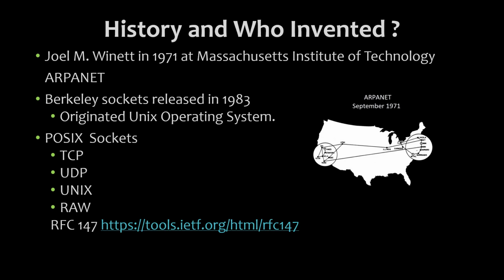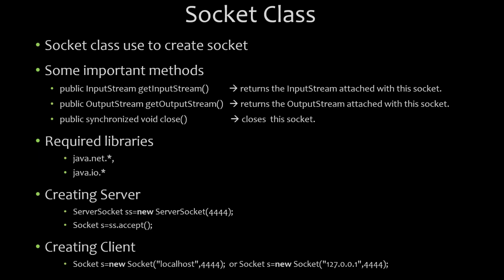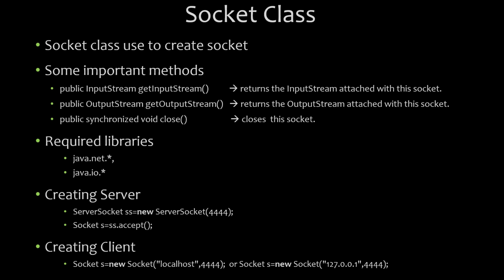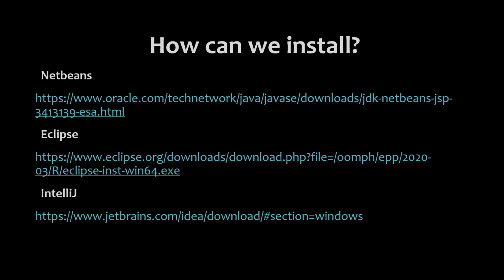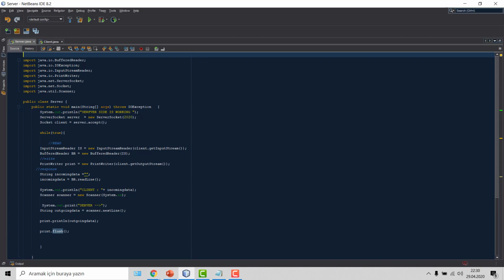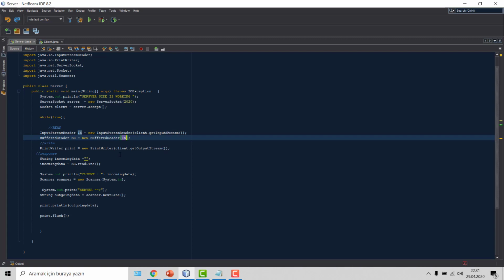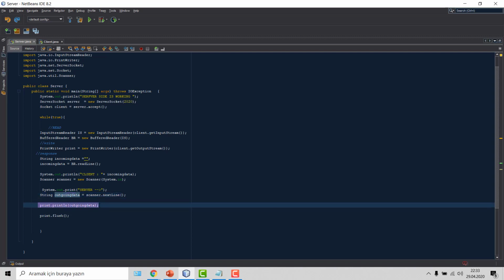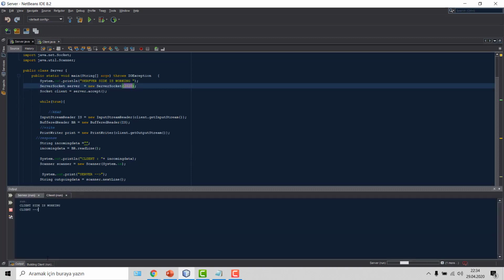Networking with java socket programming